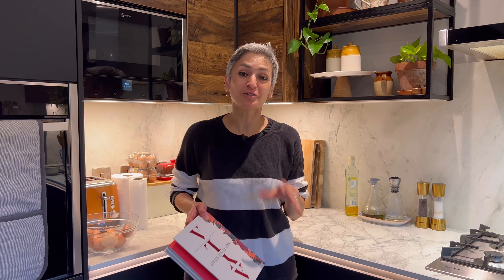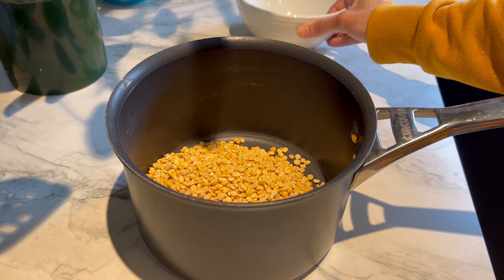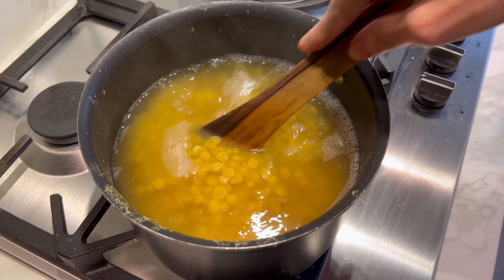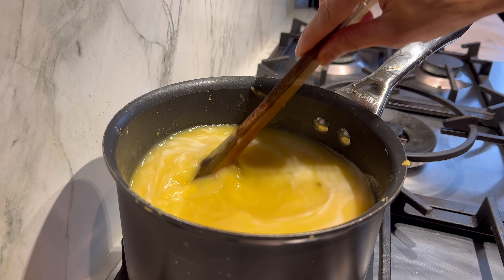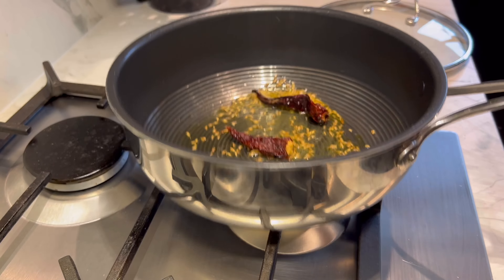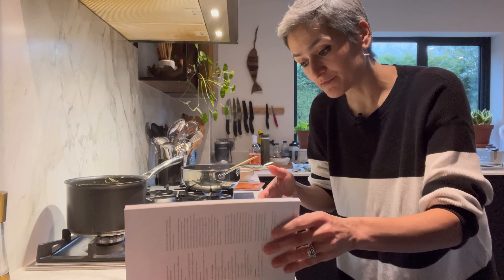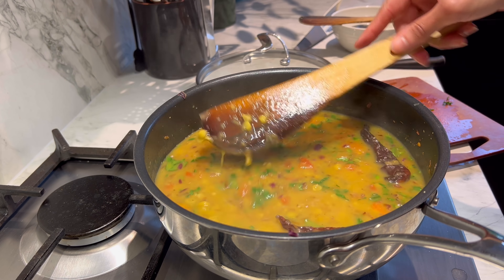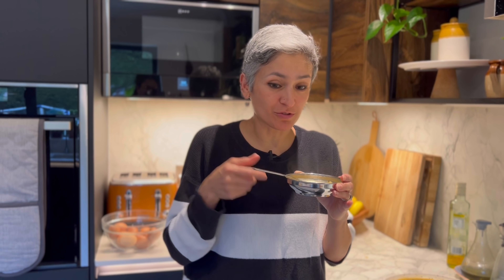Making NEPALESE food for the first time | DELICIOUS CHANA DAL | Vegan and healthy | Food with Chetna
Delicious chana dal cooked with whole spices and given a lovely finish with a spicy tadka. Recipe is from AYLA, book by Santosh Shah. You can find the book here -